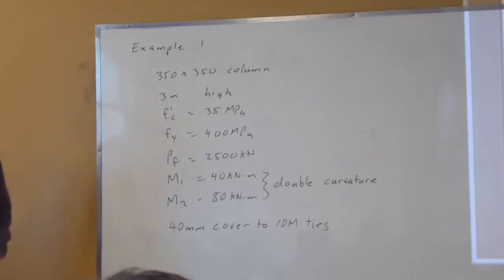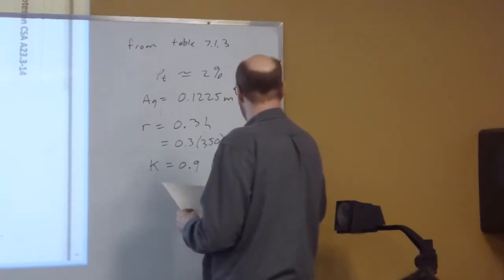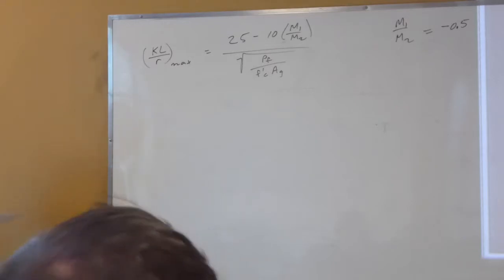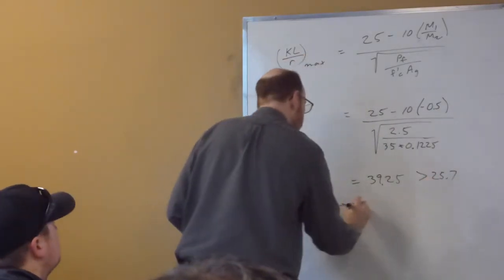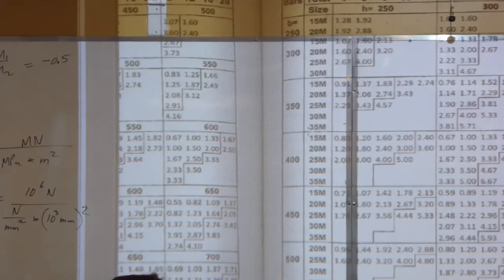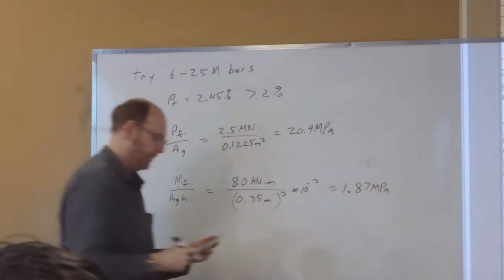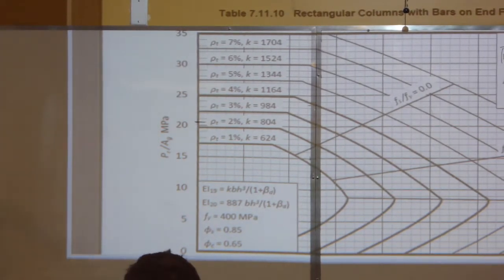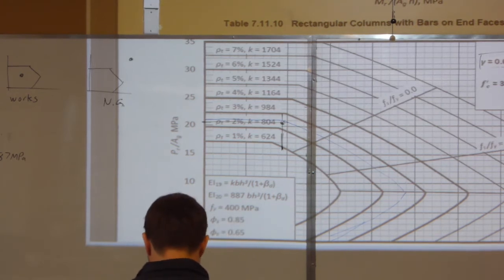CIVE292 April3 4